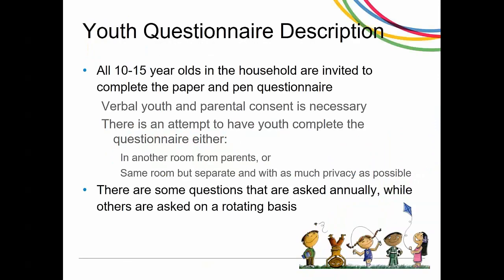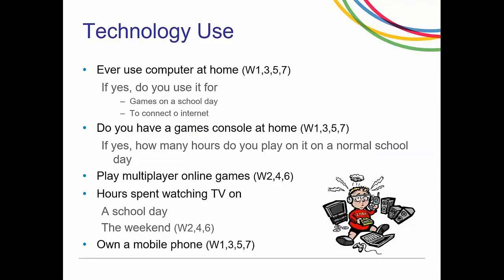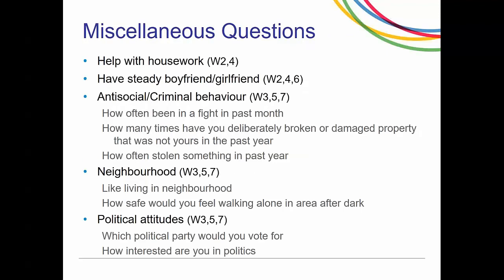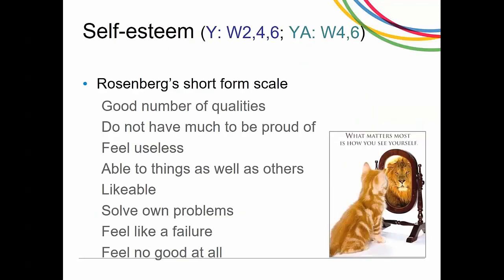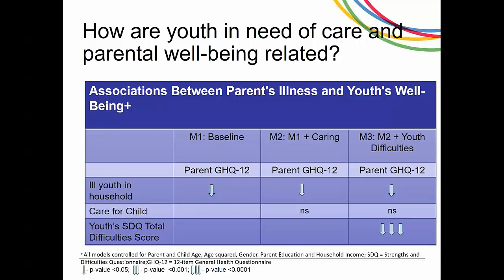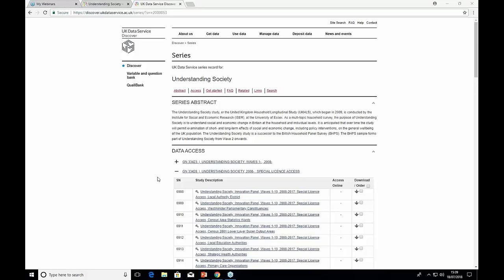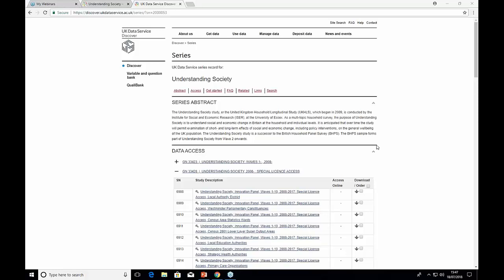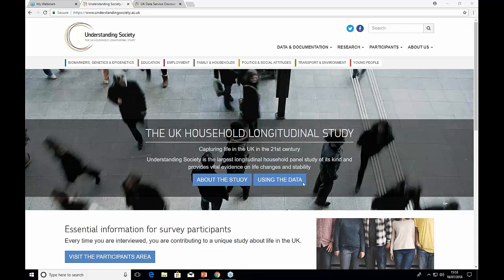Webinar: Research using youth and young adult data in Understanding Society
This is a free webinar for anyone with an interest in learning more and using the youth and young adult data from Understanding Society.

This is a joint webinar between the UK Data Service and the Institute for Social and Economic Research (ISER) presented by Deborah Wiltshire and Cara Booker. This webinar will introduce the youth questionnaire and the young adult’s module, how to access the data and types of familial links that can be conducted. We will provide examples of research that can be conducted and the potential research benefits.